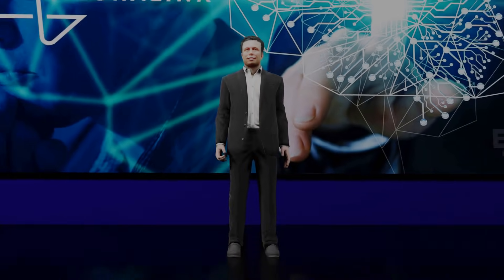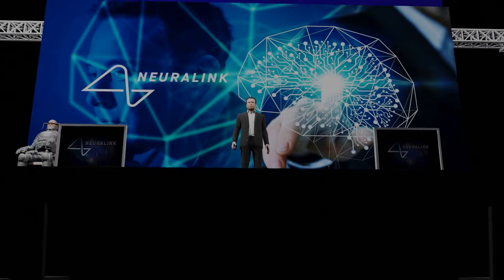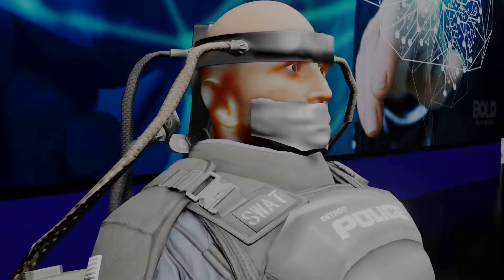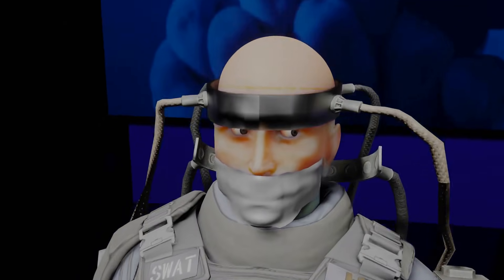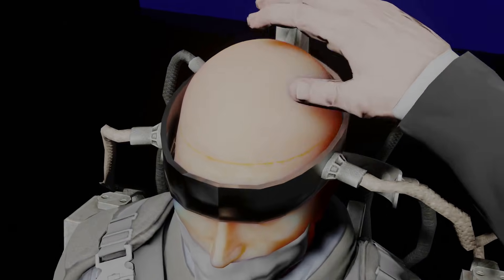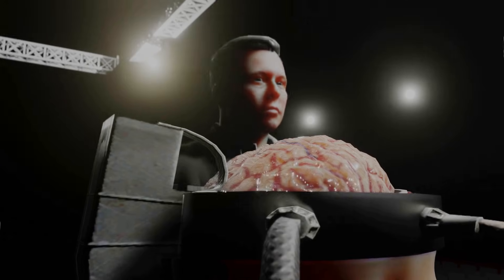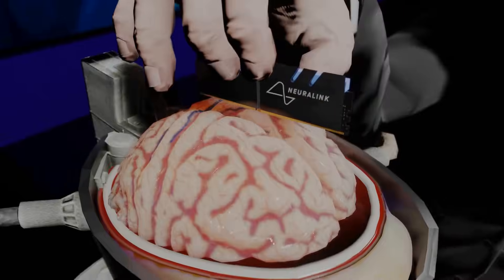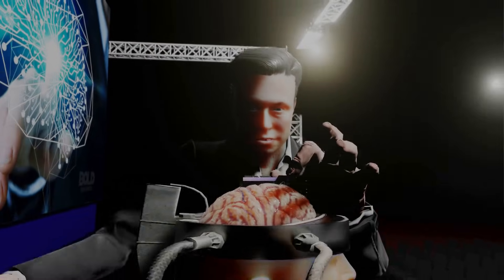Elon Musk Unveils NEURALINK | Aamon Animations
Elon Musk introduces his new brain implant device called NEURALINK. The device is meant to solve "various problems."